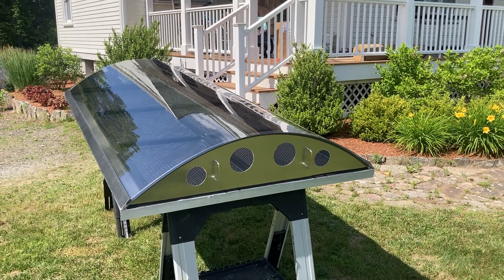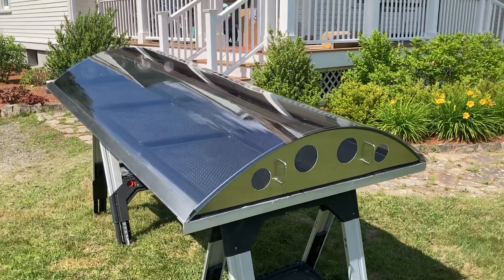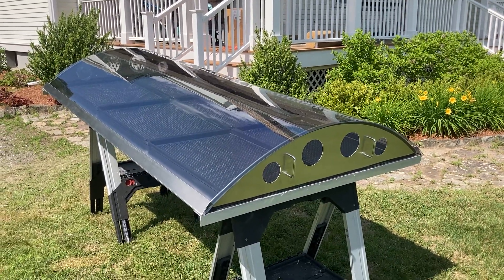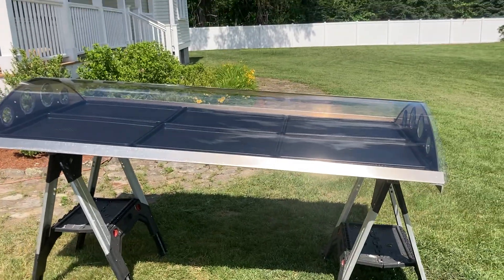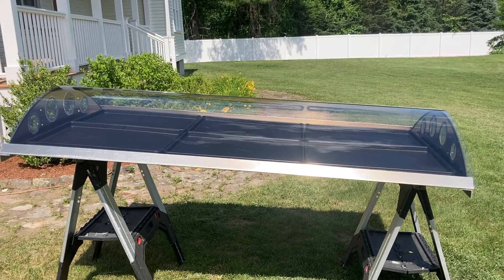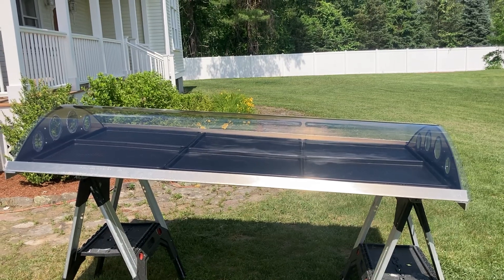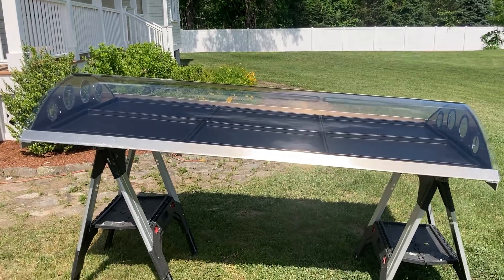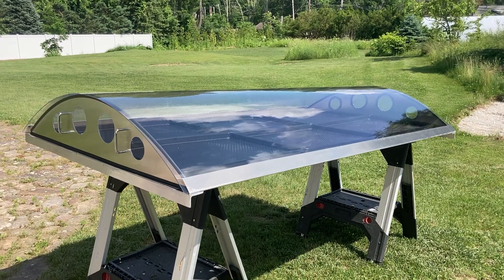Passive Solar Food Dehydrator, Dries food naturally using solar energy June 19, 2025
This is our Passive SolarAirFlow-19. It uses 100 percent solar energy to dry fruit and vegetables, Meat and Fish.